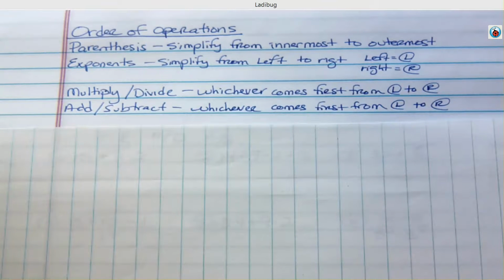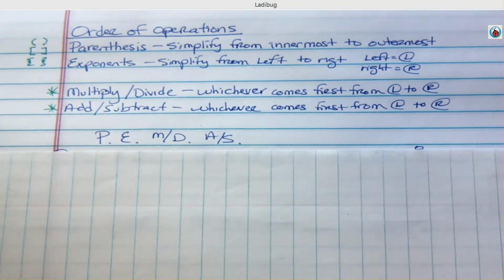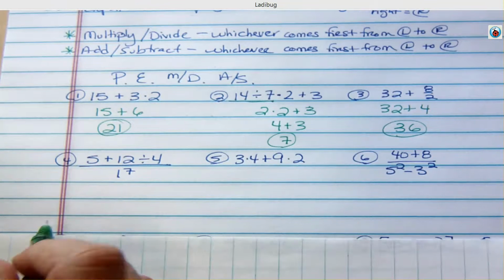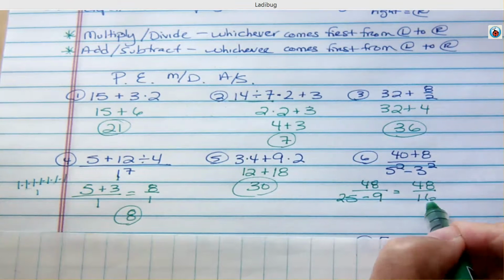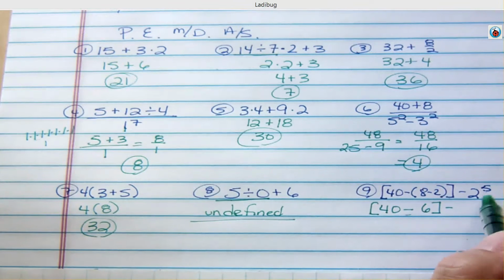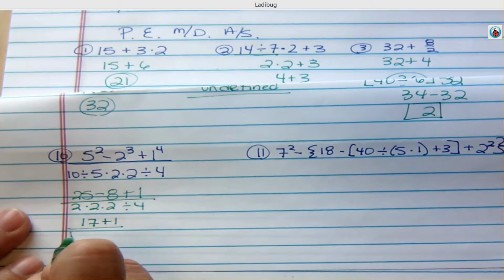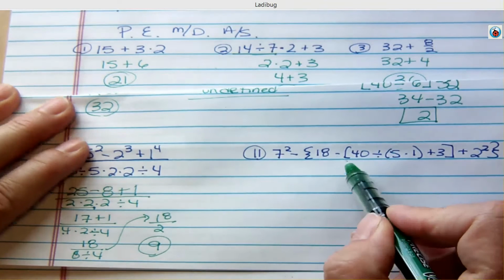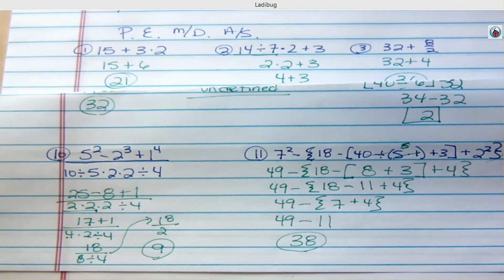Order of Operations: Whole Numbers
A reminder of the rules for simplifying using the order of operations